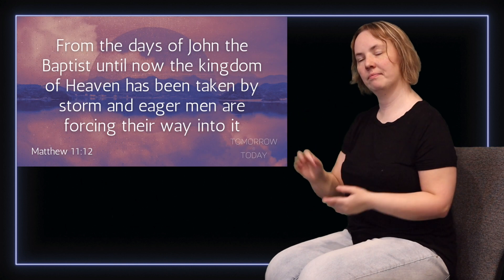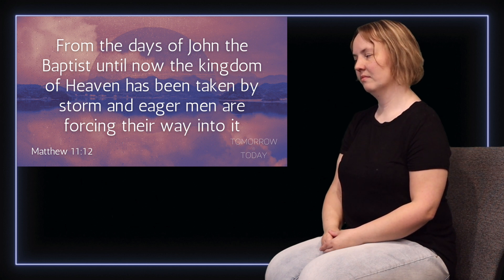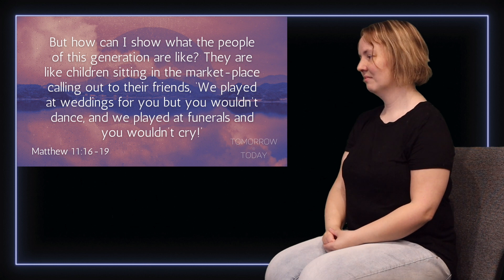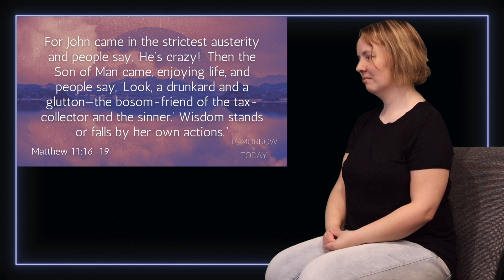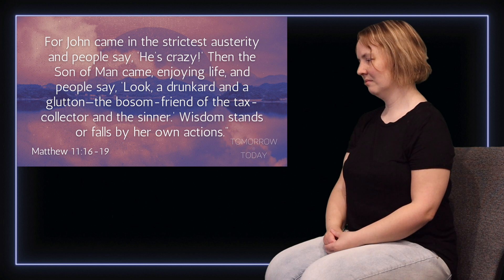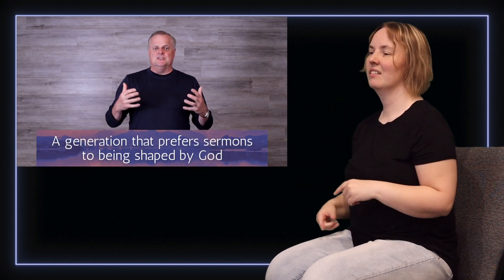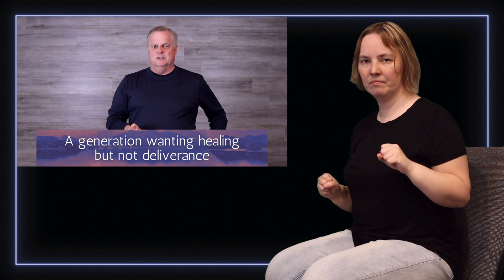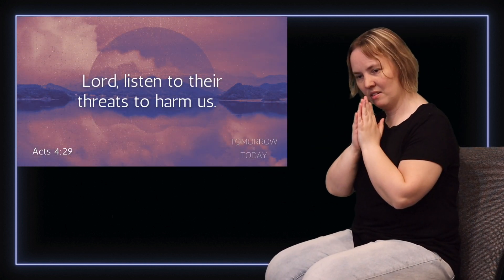ASL Sermon // August 16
For our kids make sure you check out the GT Kids videos released on our channel every Saturday morning!

                    GT Family Life Ministries
                    Vertical Student Ministries
                    Nova Young Adults